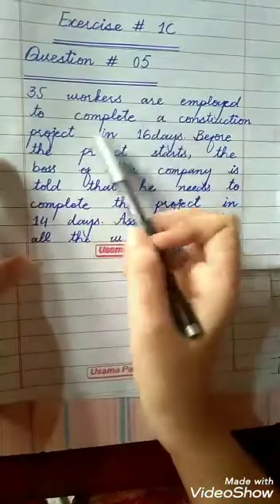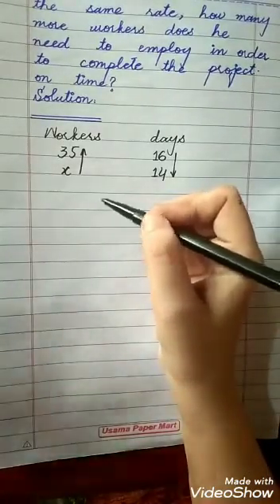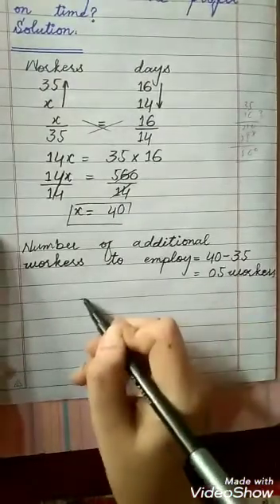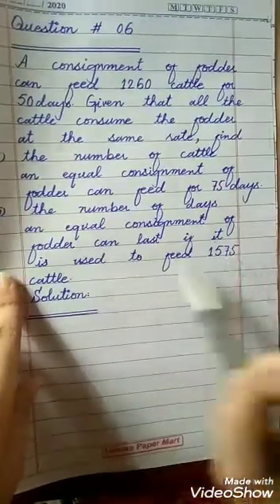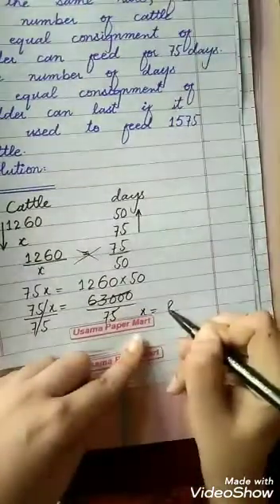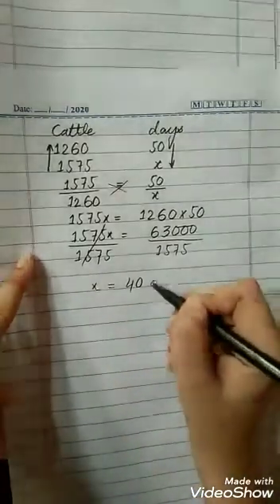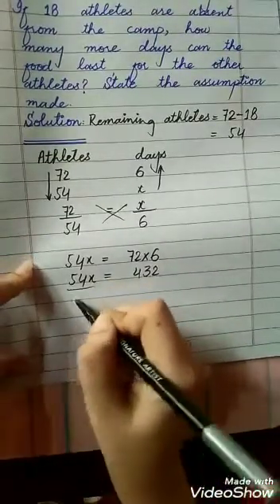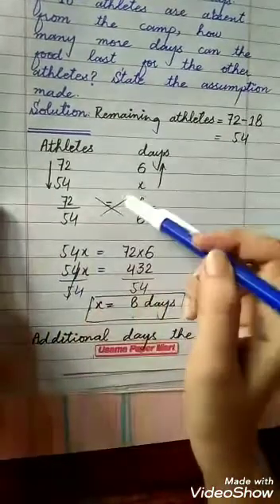class 7th lecture # 16 (D2 maths) exercise no 1c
lecture delivered by: Miss sanyia
class:   7th
subject: mathematics